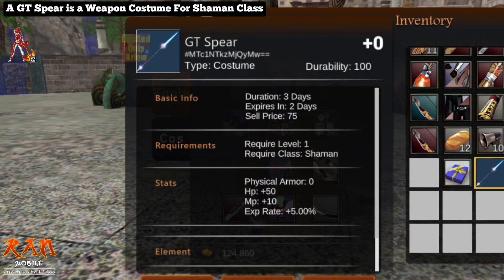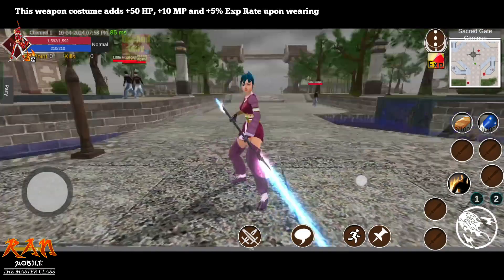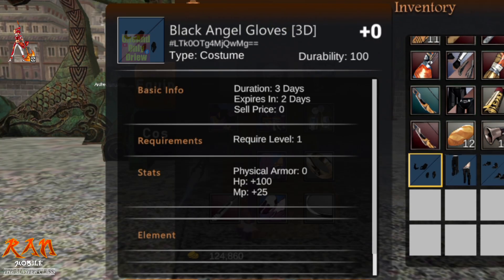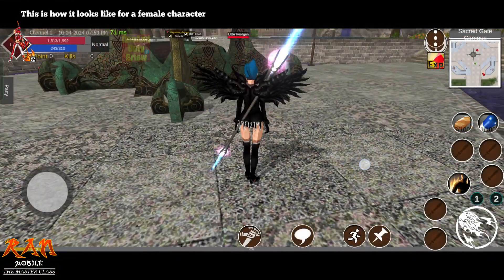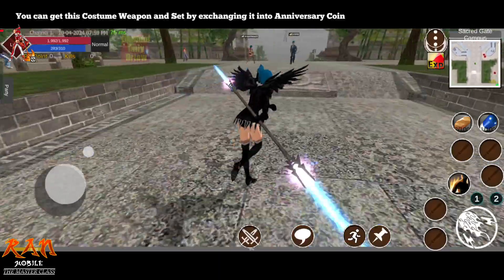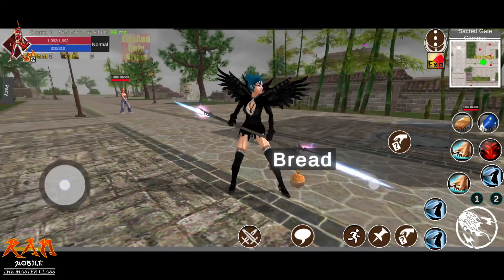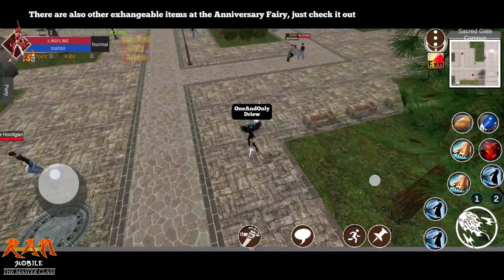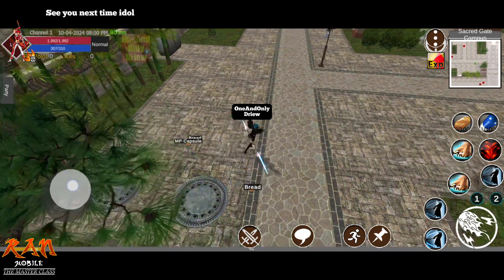GT Spear and Black Angel Costume | Ran Mobile: The Master Class Anniversary | OBT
School Themed Action MMORPG

Ran Mobile is a recreation of an School Themed Action MMORPG Game that includes 3 Schools as Faction,  having 4 classes (Swordsman, Archer, Shaman, Brawler)to be part of.
Gameplay consists of PVP and PVE, Grinding resources to be strong and be a part of a great community.

This is the mobile version of the RAN Online PC Game.

Game Update Version 1.6.2c of Ran Mobile: The Master Class Open Beta Test

Patch notes for RMTMC update 1.6.2c listed below;

Guild icon touch sensitivity improved

• Camera sensitivity adjusted

Chief Hooligan label corrected from "Little Hooligan"

• Phone date and time added to in-game display

• Player channel location was added to in-game display

• Vendor Item Info: Item hash display issue has been fixed

New Weapon Costumes

• Anniversary Weapon Costume 1 (GT Weapons)

• New Costume 2 (Funny Weapon Chicken)

• New Costumes 3 (funny Weapon Bandage/Mummy)

Anniversary Coin

Duration: 2 months (automatic deletion in the system)

Anniversary Miniboss (Rogue Diwata)

• Frequency: Two Rogue Diwata are huntable every 3hrs

• Location: Available on all maps except the Marketplace and Inner Campuses

• Drop: Anniversary Coin (100%)

Anniversary Exchanger NPC (Anniversary Fairy)

• 5 coins Ironman Man
1 Costume Box

• 5 coins Serpent Costume Box

• 20 coins Black Dragon Costume box (3days) [box has duration]

• 20 coins GT Weapon Costume (3days) [box has duration]

• 20 coins Random Accessories Box (Level 30 80)

• 20 coins Random Refine Box (quantities: 3, 5, 10)

• 20 coins - Random Premium Potion

Box (quantities: 30, 50, 100)

• EA Costumes (parts) = White Dragon permanent (same stats as EA Costume) [4 parts]
20 coins Random Accessories Box (Level 30 80)

• 20 coins Random Refine Box (quantities: 3, 5, 10)

• 20 coins Random Premium Potion Box (quantities: 30, 50, 100)

Auntie Marites New weapon

• Funny Weapon Costume Chicken

Guild Exchange New weapon

• Funny Weapon Costume Bandage

1 Costume Box